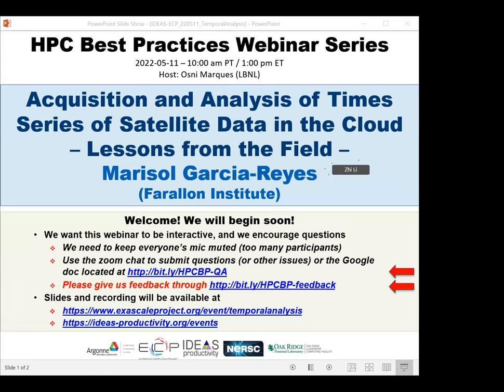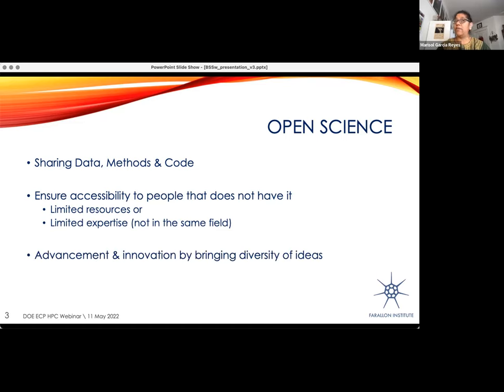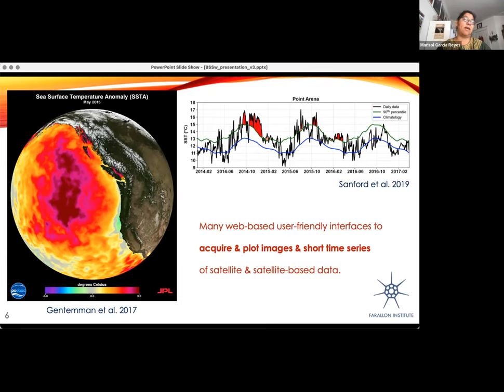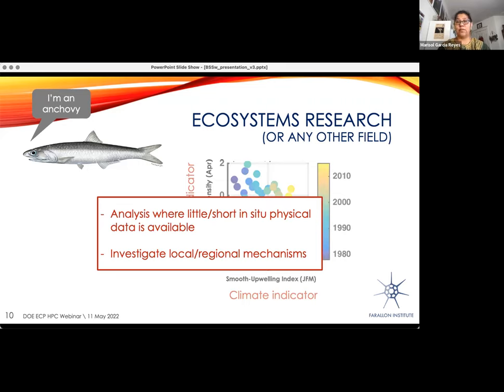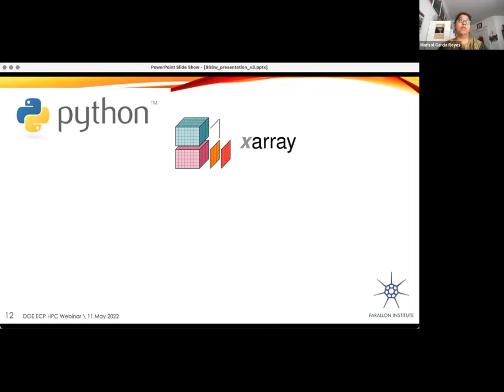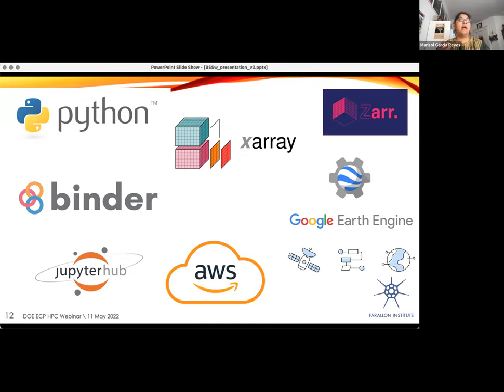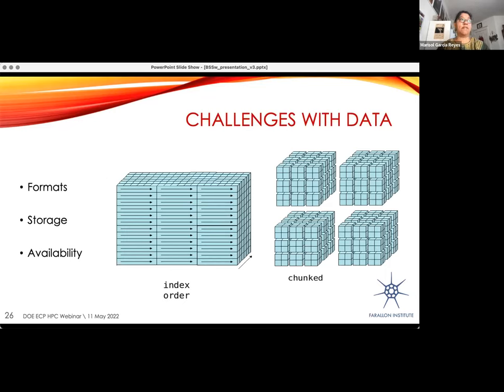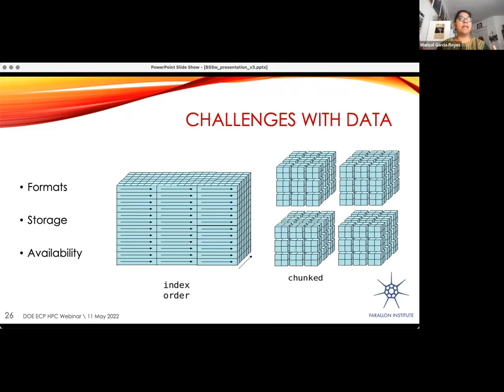Webinar 063: Acquisition and Analysis of Times Series of Satellite Data in the Cloud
Full title: Acquisition and Analysis of Times Series of Satellite Data in the Cloud – Lessons from the Field

Presented by: Marisol Garcia-Reyes (Farallon Institute)

Satellite data has grown and matured to levels that allow powerful and relevant analysis in climate science, which requires time series spanning decades. Acquiring such data has been a technical and coding challenge given the historical formats in which data is stored, and analyzing the data has required high levels of coding expertise. With technological advances, like the coding language Python and new storage and process capabilities available in the cloud, there is great potential to increase the use of satellite data in new and diverse research areas. This requires, however, expanding the user base by building capacity in groups with limited coding or technological expertise. A challenge is the steep learning curve for these new technological advances, which can be intimidating and discouraging. To provide a taste of the new technologies and opportunities they provide, the presenter has developed a tutorial to teach potential new users how to acquire, synthesize and analyze satellite and satellite-based time series of data, while learning and using Python and cloud advances in the process. In this webinar, the speaker will share the lessons learned in making and teaching the tutorial, which can be found